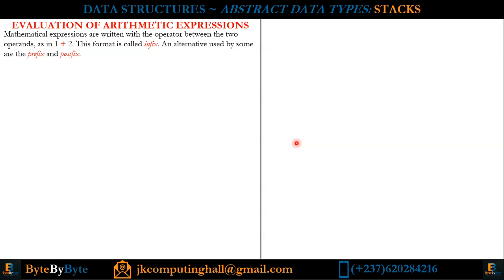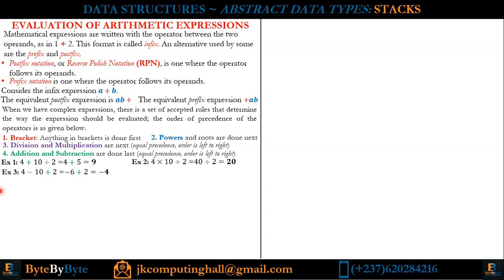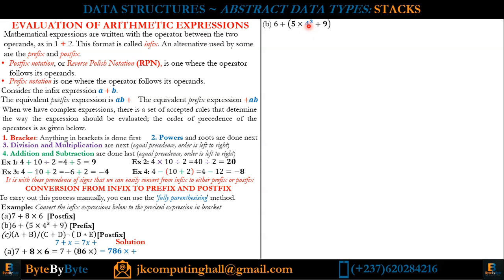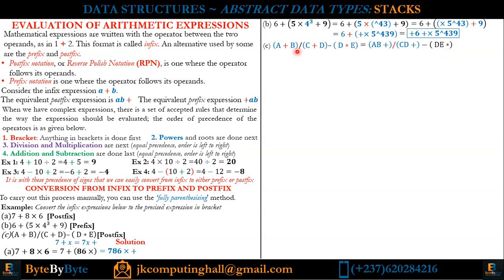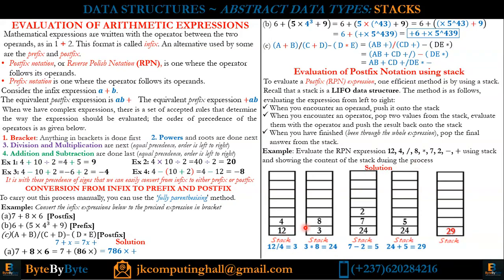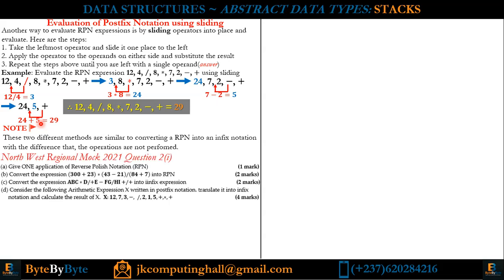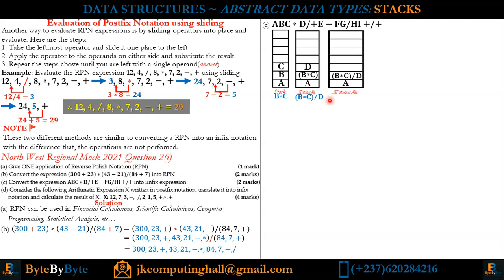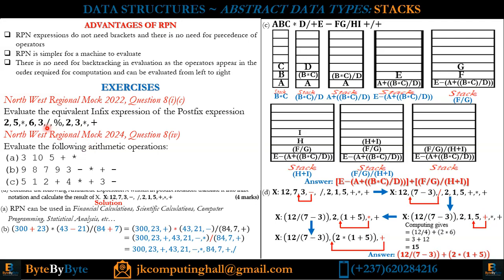DATA STRUCTURES 07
Lesson 07: Infix, Prostfix and Prefix Expressions